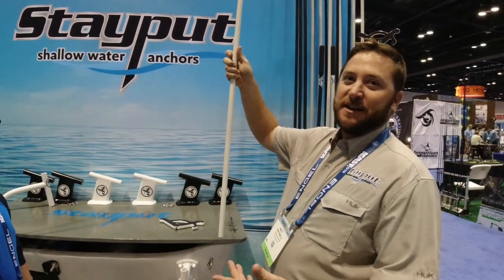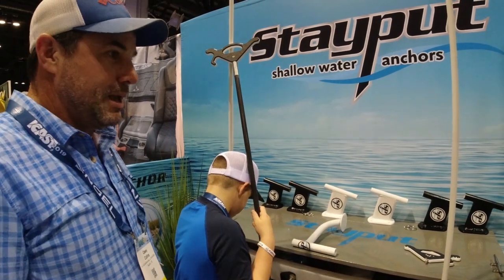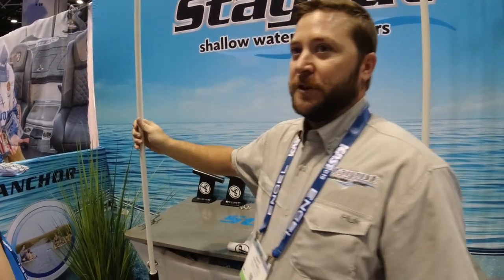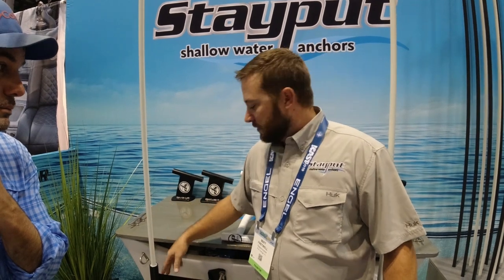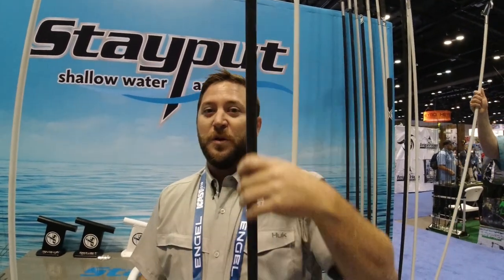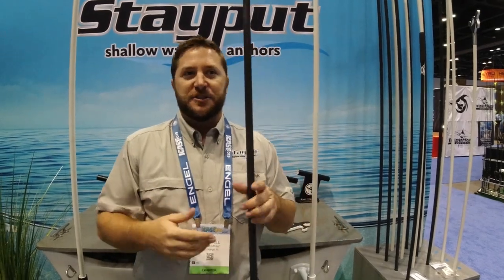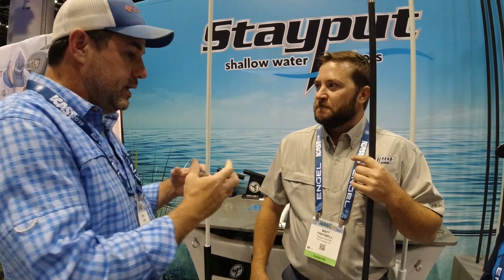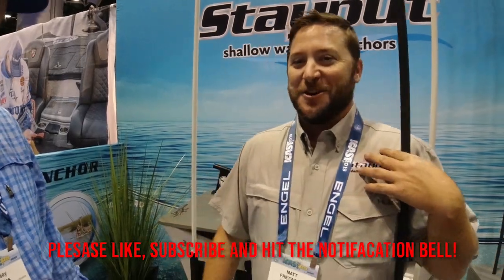Shallow Water Anchor - Cheap Boat Power Pole - StayPut Anchor Review - ICAST 2019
The StayPut shallow water anchor is a DYI boat power pole anchor that may be a cheap shallow water anchor when it comes to price, yet it's not a cheap boat pole anchor when it comes to construction. The only way to break Stayputs shallow water anchor pole is to take off in your boat while it's deployed! It's virtually indestructible otherwise. This system is great for the angler on a budget, or for those of you with smaller aluminum bass boats, jon boats or kayaks. Stayput is working on a shallow water anchor system for kayaks, soon to be released. The bow mount shallow water anchor is great for finesse fisherman who want their bow positioned toward the target they are fishing. Cool product StayPut and thanks for spending time with us at ICAST 2019.